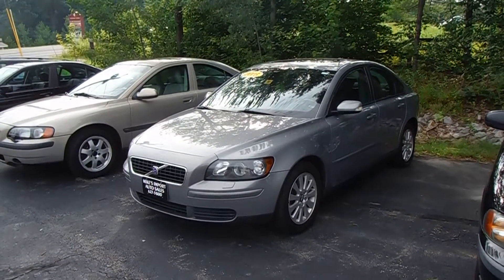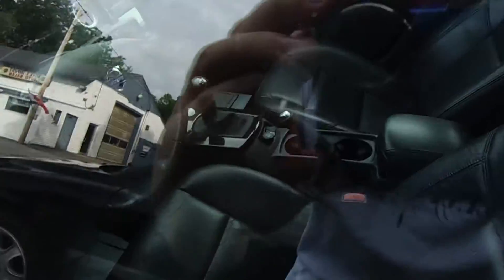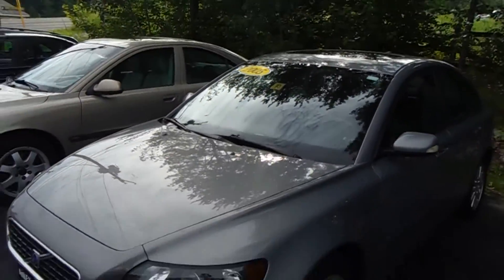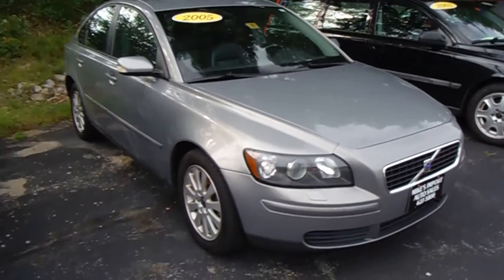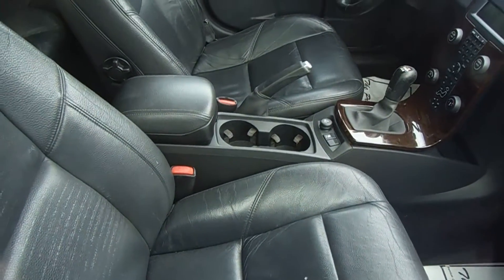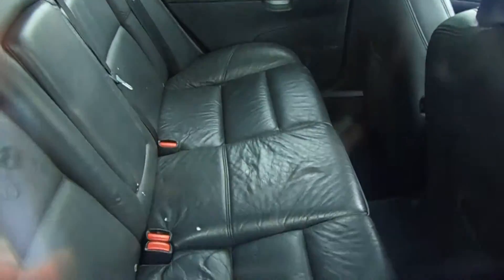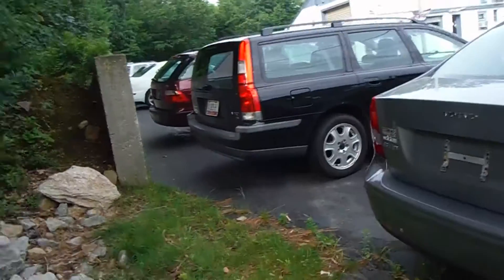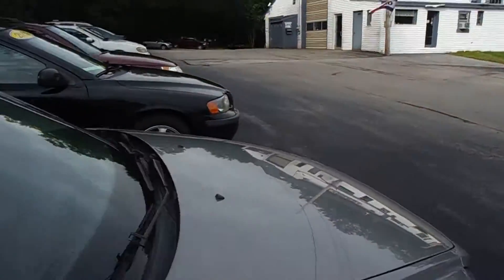2005 Volvo S40 2.4i 5MT Walkaround, Overview